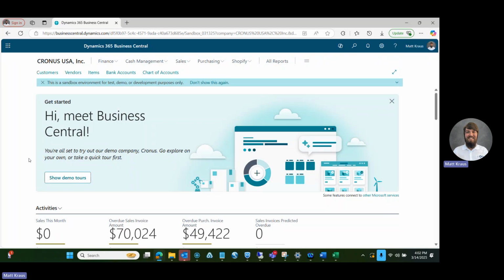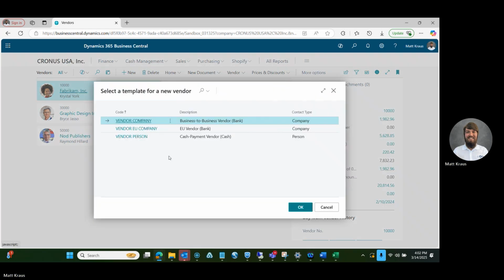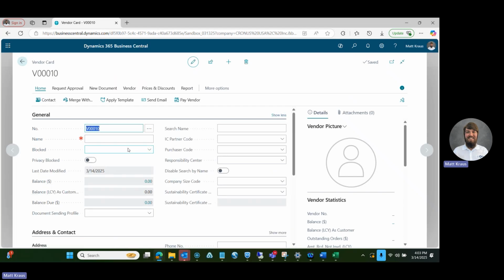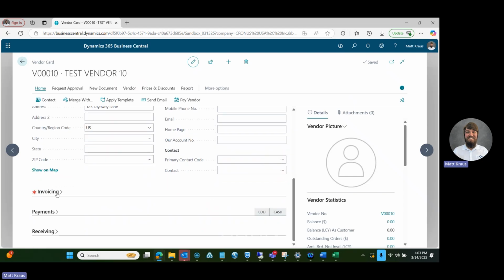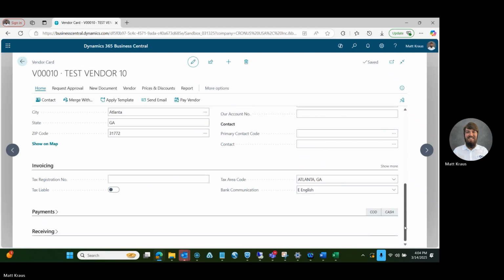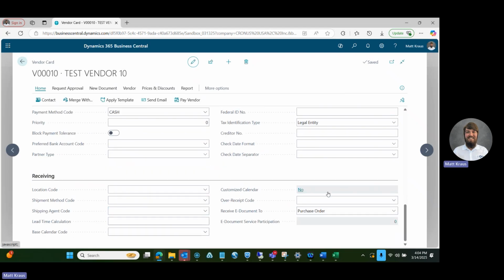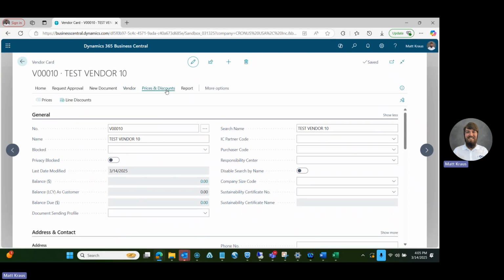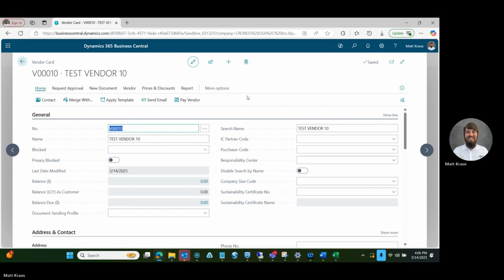Creating a New Vendor in Business Central | Tutorial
In this video, Matt Kraus walks you through how to create a new vendor in Microsoft Dynamics 365 Business Central. Whether you’re just getting started or looking to refresh your knowledge, this step-by-step tutorial will help you quickly add vendor information, set up key details, and ensure your records are accurate and complete.

Business Central makes it easier than ever to manage vendors, streamline purchasing, and keep your financial records up to date. By the end of this video, you’ll be confident in adding new vendors to your system.